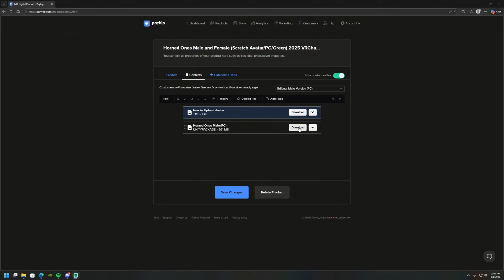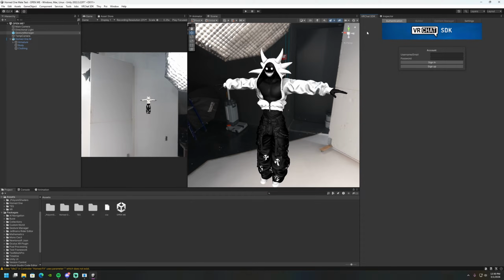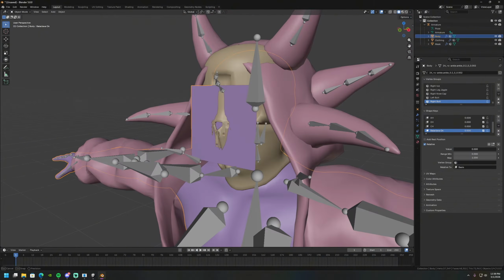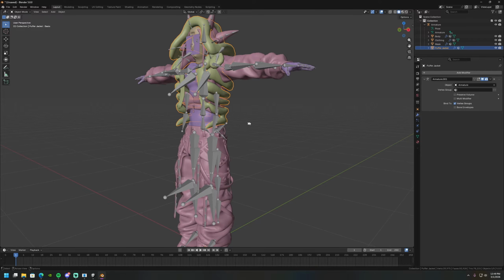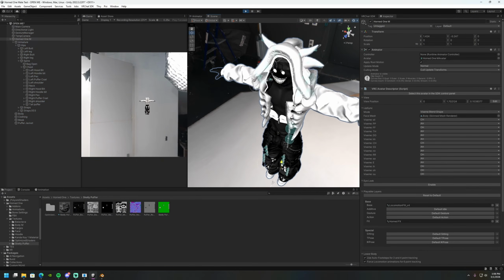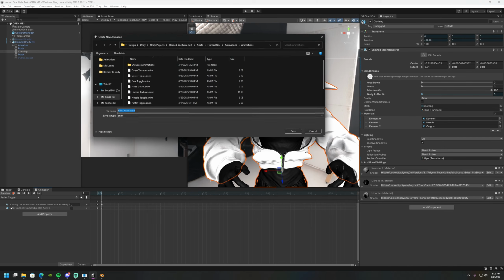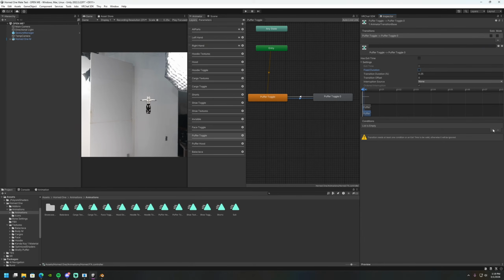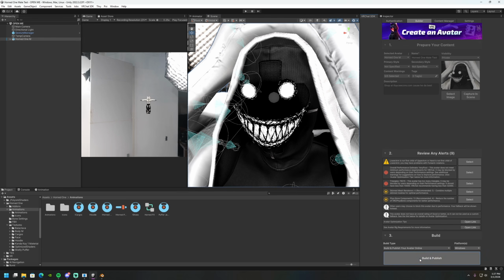Customize ANY VRChat Avatar the Right Way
This tutorial shows you how to customize a new avatar by bringing it into Blender to add clothing and edits, then exporting it back into Unity so you can upload your fully customized version to VRChat without VRC Fury.

Time Stamps
00:00 Introduction
00:55 VRChat Creator Companion
01:26 Gesture Manager
01:55 Importing our Avatar Package
04:10 Importing Avatar FBX to Blender
04:30 Adding Mask Asset to Avatar in Blender
07:10 Adding Jacket Asset to Avatar in Blender
10:00 Importing Edited Avatar from Blender to Unity
11:10 Setting up Textures in Unity
12:50 Setting up Physbones
14:55 Setting up our Animations
17:30 Setting up our Layers and Parameters for Toggles
18:36 Making Toggles in Unity
21:50 Testing our Toggles with Gesture Manager
22:04 Uploading Avatar to your Account
23:05 Testing Avatar in VRChat

Thank you for checking out my video, everything helps and I'm truly blessed you're here. Below are my other links.